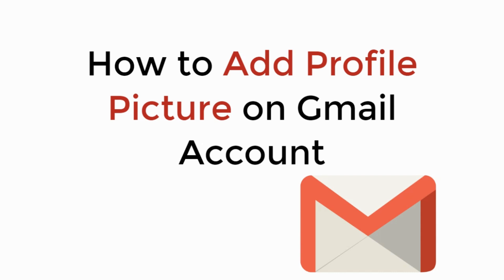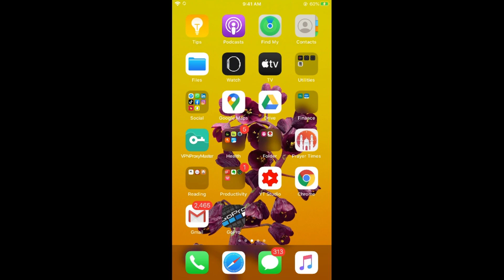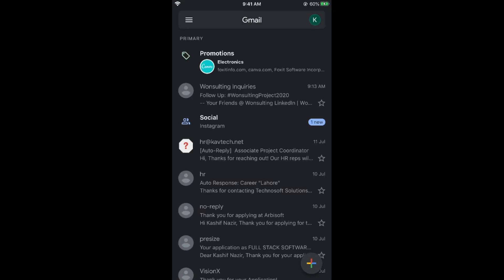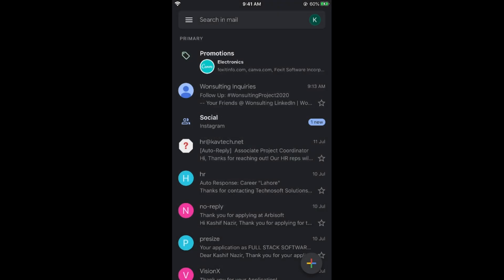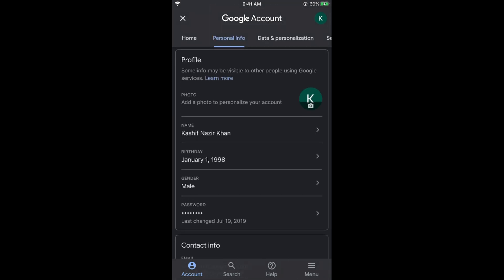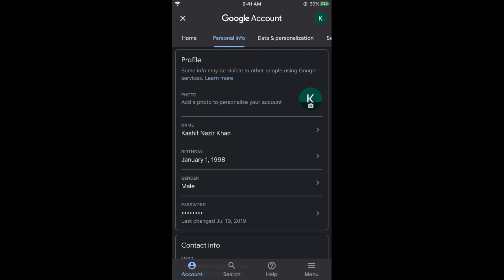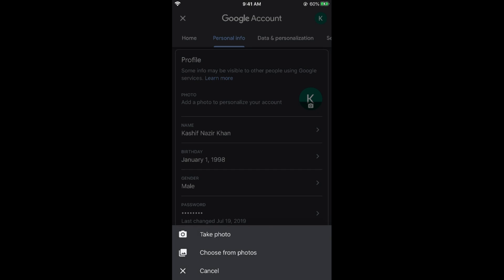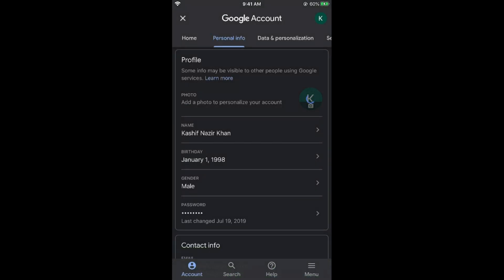How to Add Profile Picture on Gmail Account (2020)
Learn How to Add Profile Picture on Gmail Account (2020) Android and iPhone